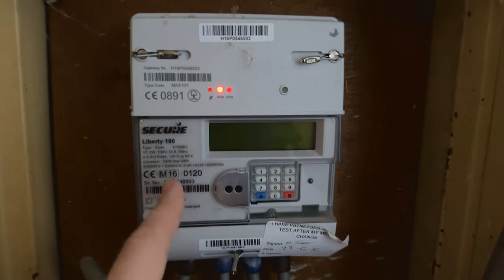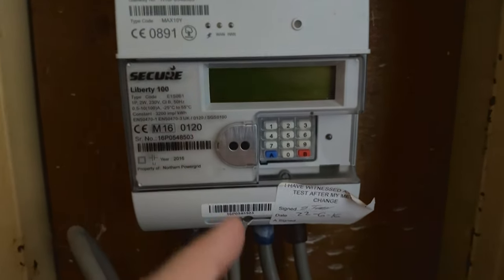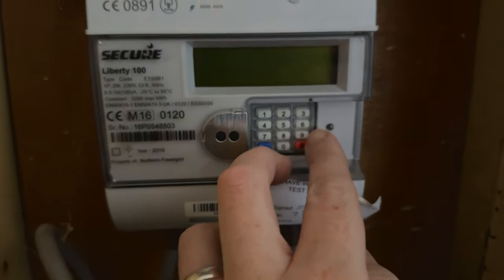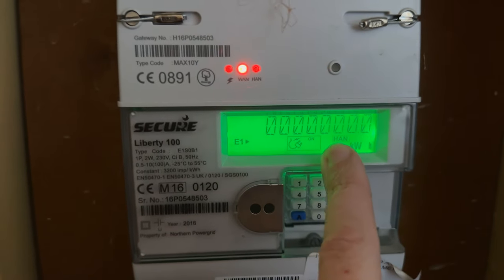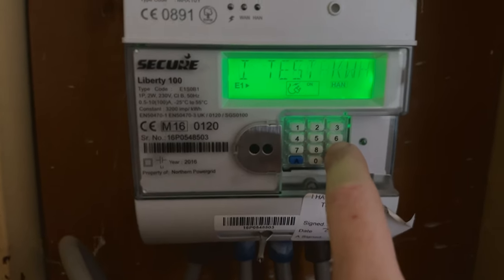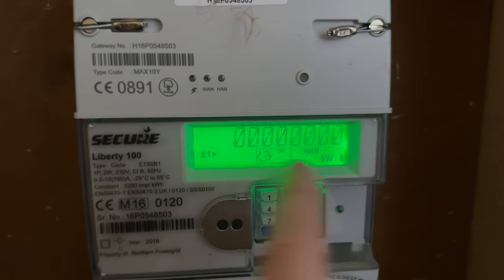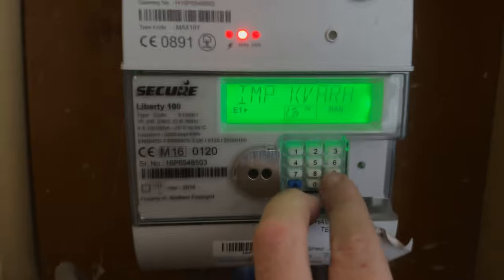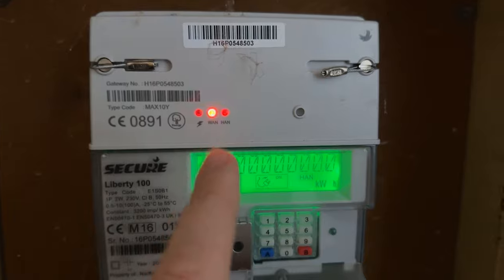Secure Liberty 100 solar power export meter reading - How To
Here's how to get a solar power export meter reading on a Secure Liberty 100 electricity meter.